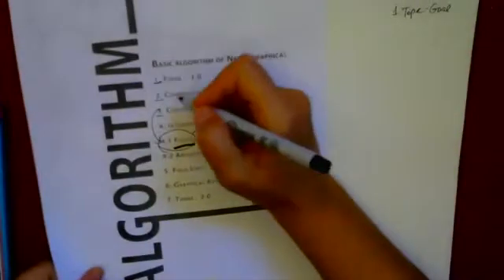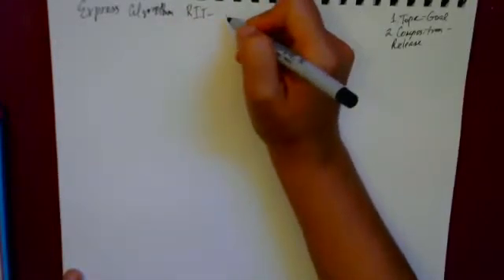Basics Course NG - Express Algorithm - Big Shapes